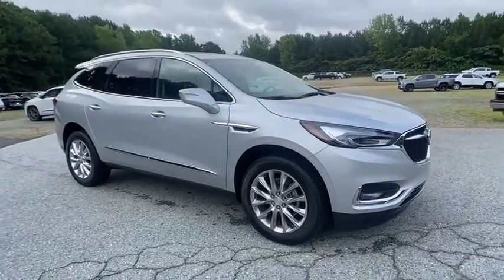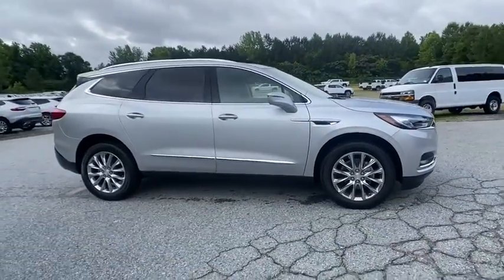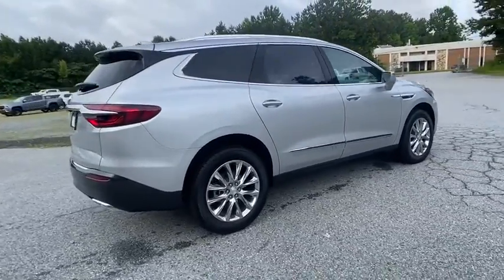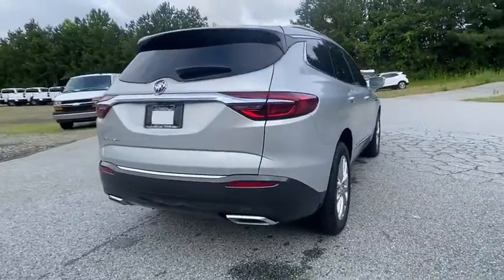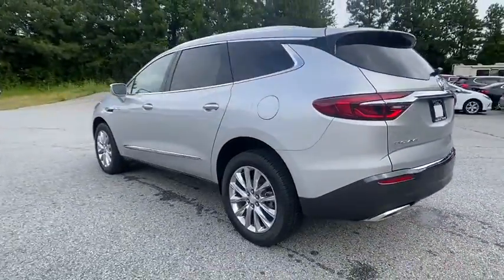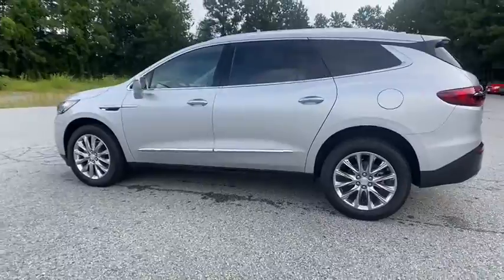2020 Buick Enclave Atlanta, Sandy Springs, Brookhaven, Norcross, Chamblee, GA EN0031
New 2020 Buick Enclave available in Atlanta, Georgia at Jim Ellis Chevrolet of Atlanta. Servicing the Sandy Springs, Brookhaven, Norcross, Chamblee, GA area.

Jim Ellis Chevrolet of Atlanta
5900 Peachtree Blvd

Jim Ellis Chevrolet is pumped up to offer this great 2020 Buick Enclave Essence in Quicksilver Metallic Beautifully equipped with Preferred Equipment Group 1SL FWD 18 Painted Aluminum Wheels 20 Polished Aluminum Wheels 3.49 Axle Ratio 3rd row seats: split-bench 4-Wheel Disc Brakes 6 Speakers 6-Speaker Audio System Feature 7-Passenger Seating ABS brakes Adaptive suspension Air Conditioning AM/FM radio: SiriusXM Apple CarPlay/Android Auto Auto High-beam Headlights Auto-dimming door mirrors Auto-dimming Rear-View mirror Automatic temperature control Brake assist Bumpers: body-color Compass Cruise Control Delay-off headlights Driver door bin Driver vanity mirror Dual front impact airbags Dual front side impact airbags Electronic Stability Control Emergency communication system: OnStar and Buick connected services capable Four wheel independent suspension Front anti-roll bar Front Bucket Seats Front Center Armrest w/Storage Front dual zone A/C Front Power Sliding Moonroof Front reading lights Fully automatic headlights Garage door transmitter Heated door mirrors Heated Driver & Front Passenger Seats Heated front seats Illuminated entry Leather steering wheel Low tire pressure warning Occupant sensing airbag Outside temperature display Overhead airbag Overhead console Panic alarm Passenger door bin Passenger vanity mirror Perforated Leather-Appointed Seat Trim Power door mirrors Power Driver Lumbar Control Seat Adjuster Power driver seat Power Liftgate Power Passenger Lumbar Control Seat Adjuster Power passenger seat Power steering Power windows Radio data system Radio: Buick Infotainment System AM/FM Stereo Rear air conditioning Rear anti-roll bar Rear Parking Sensors Rear reading lights Rear window defroster Rear window wiper Remote keyless entry Roof rack: rails only Security system SiriusXM w/360L Speed-sensing steering Split folding rear seat Spoiler Steering wheel mounted audio controls Tachometer Telescoping steering wheel Tilt steering wheel Traction control Trip computer Turn signal indicator mirrors Variably intermittent wipers and Voltmeter! FWD.